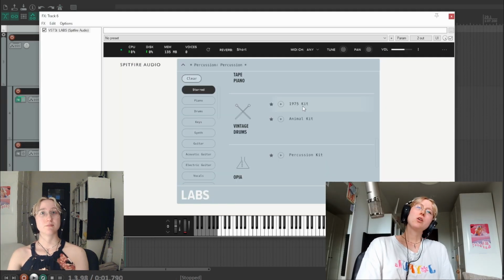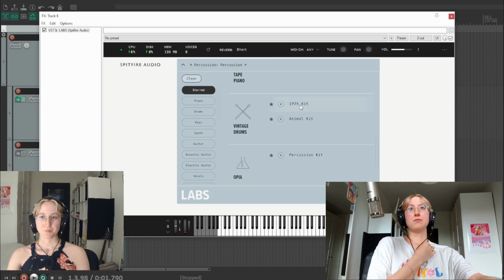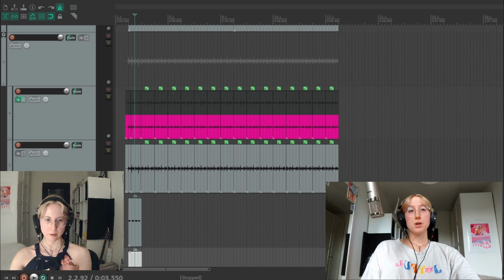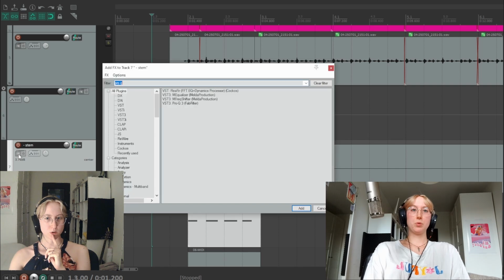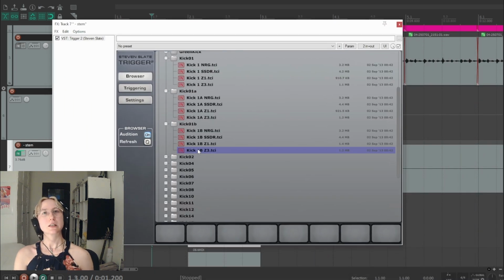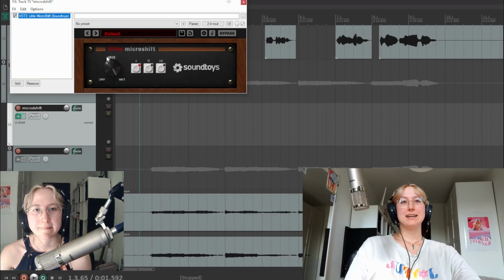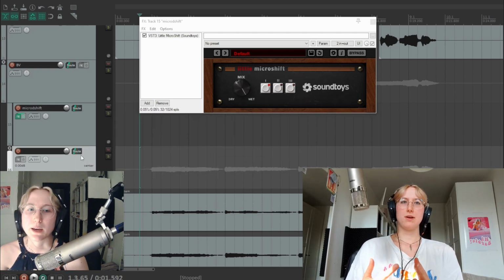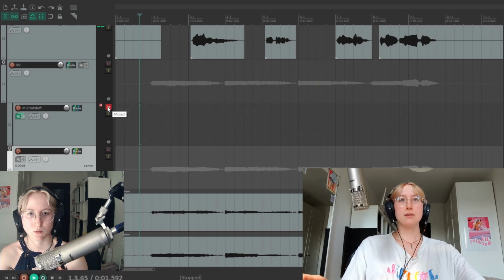I'm Making a Song From Scratch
Leave a sub! Thank u :)